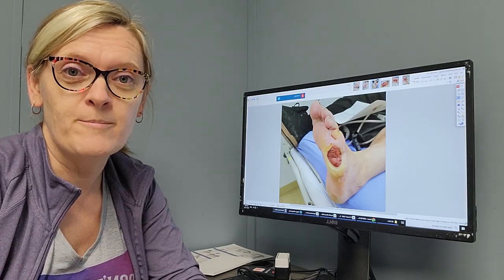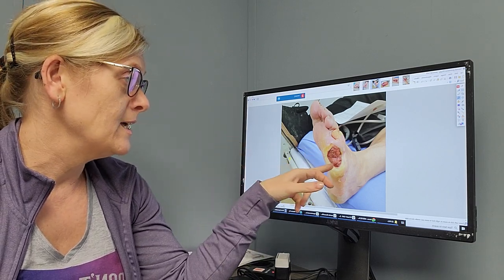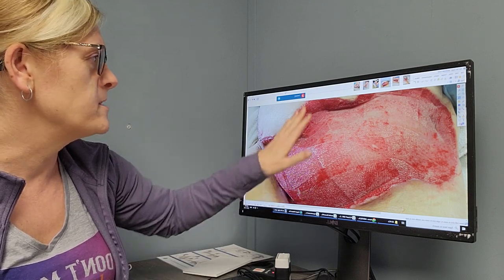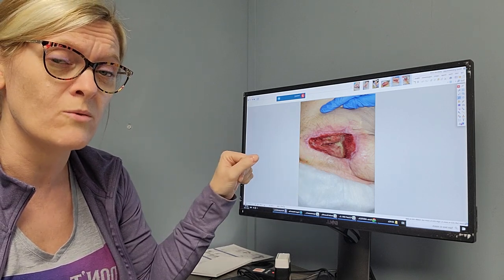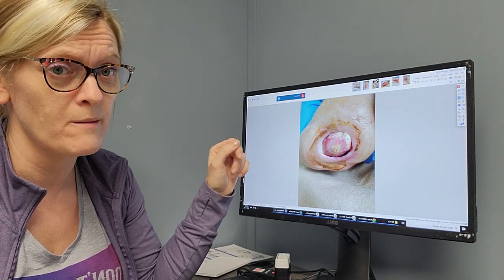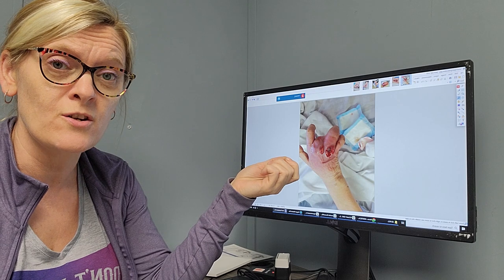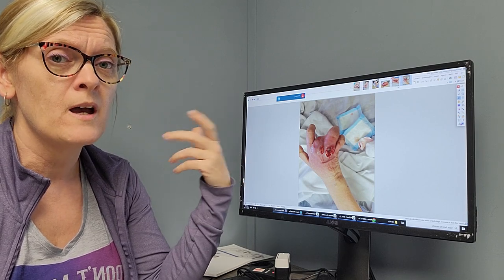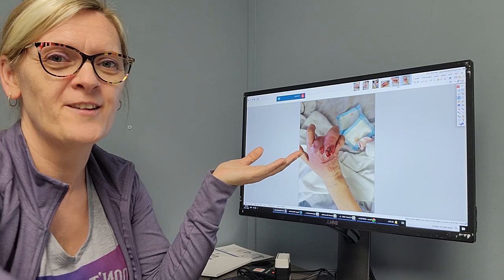Granulation tissue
theholetruth.ca